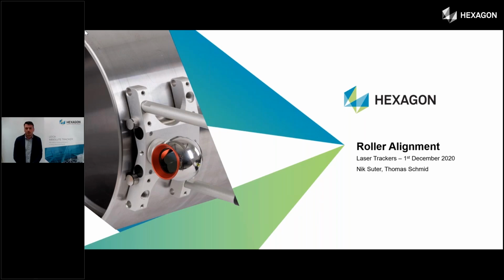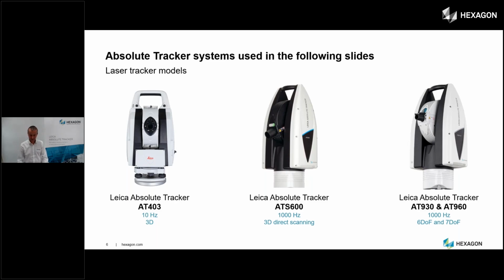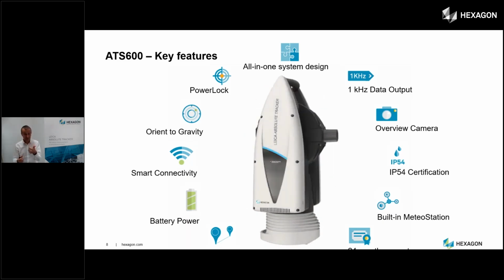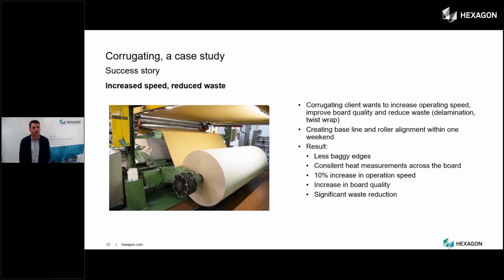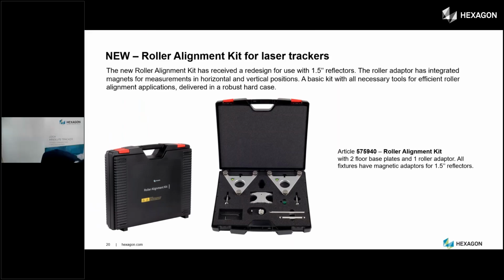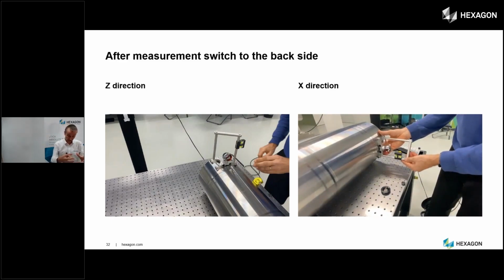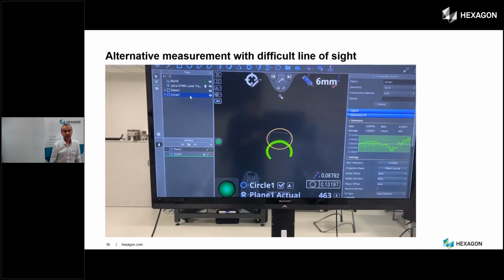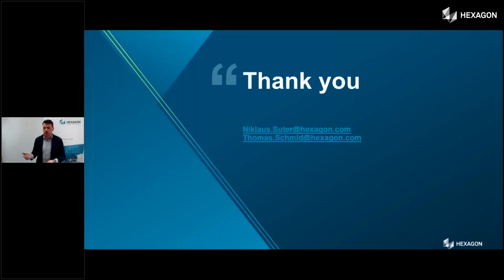Roller Alignment with Hexagon's Laser Tracker and Kit 2020